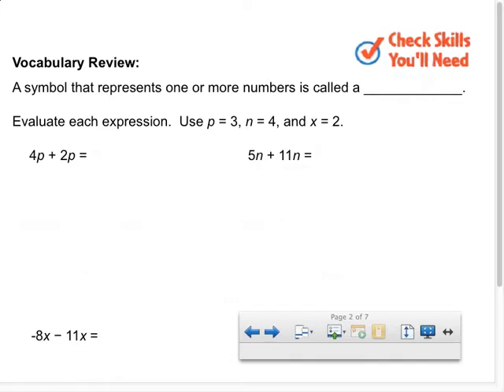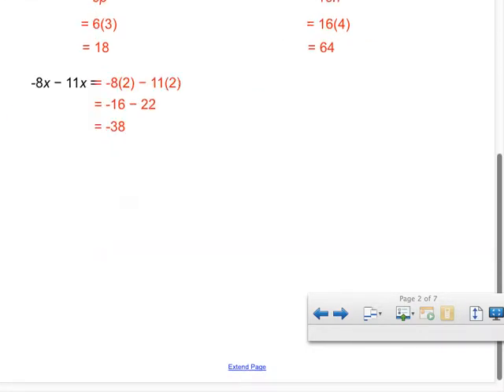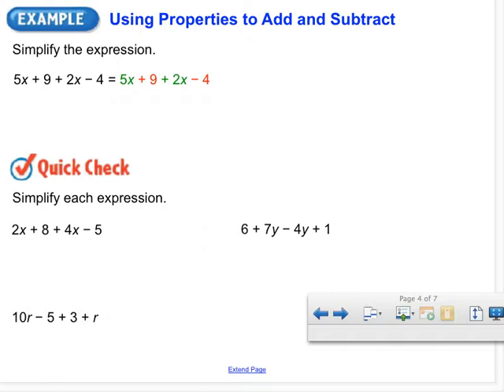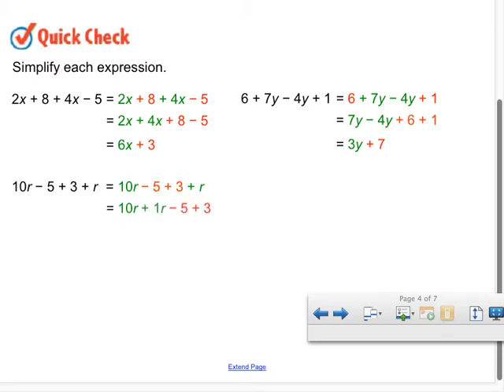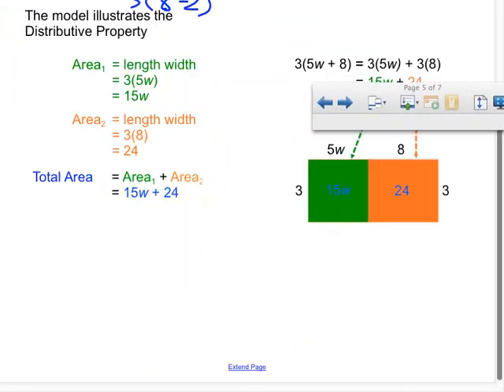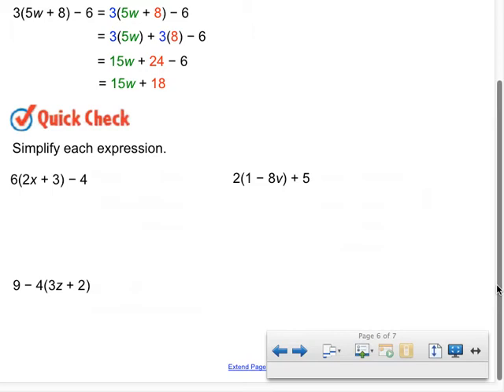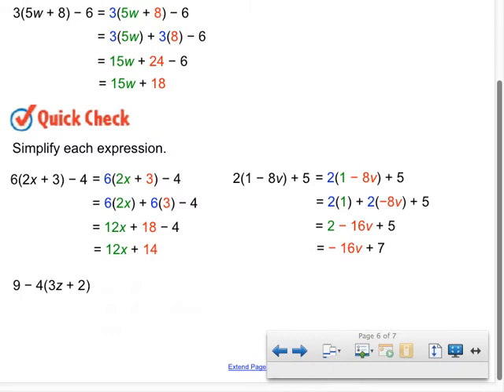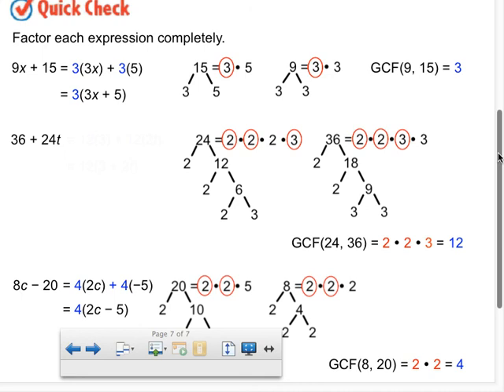Math 7A U5L2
Use distribution property to simplify algebraic expressions having like terms with rational number coefficients.